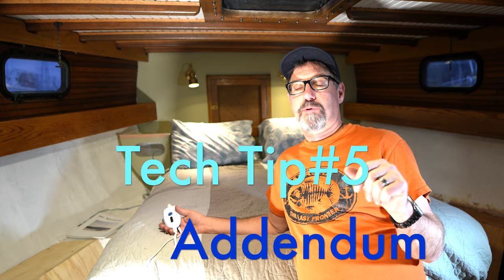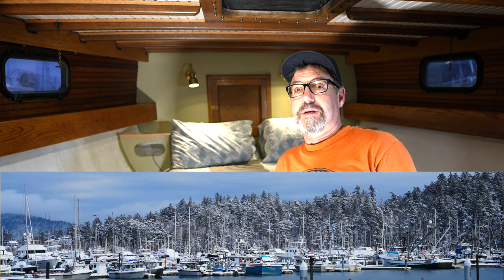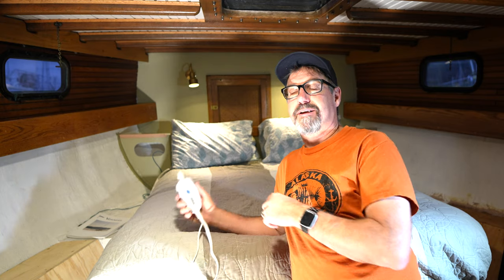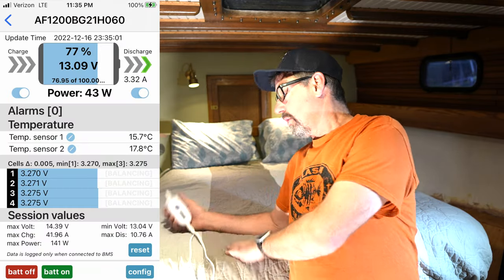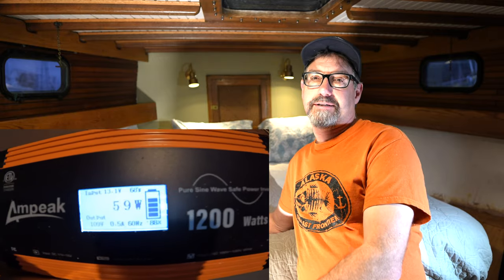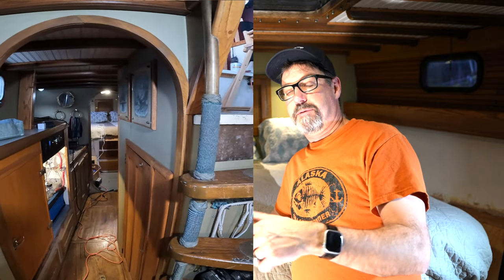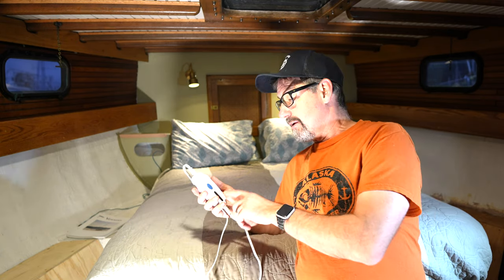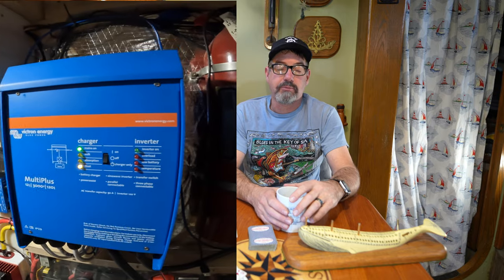Tech Tip#5: Addendum, Electric Blanket on a Boat Power Consumption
This tech tip is great for technicians and boat owners!

Calculating load and energy usage onboard a cruising vessel can be difficult because there are lots of unknowns. Over the past decade, I've often been asked at seminars about energy consumption for electrical products that cycle on and off like an insta-pot, which is a great addition to any cruising vessel. This short video explains the research I've done and how you can create a balanced electrical system!

Nigel Calder has started an online platform to study and understand your boats electrical systems, check it out!

Ocean Planet Energy provides consulting, design, high output charging, lithium batteries, and more.:

If you’re not interested in becoming a student, but want to follow some of the great projects that students are doing, including many "Tech Tips", subscribe to our, YouTube, SVC Skallywags channel!

We also like to post fun pics of all the cool things going on here at the college! FOLLOW US on: